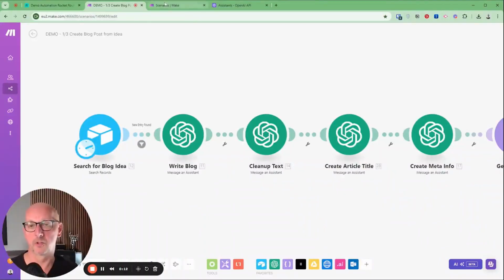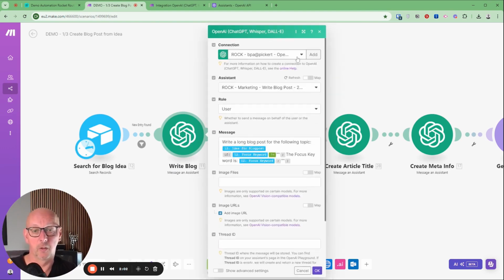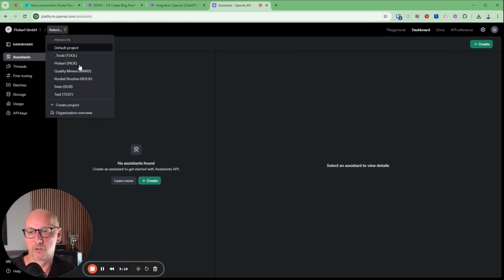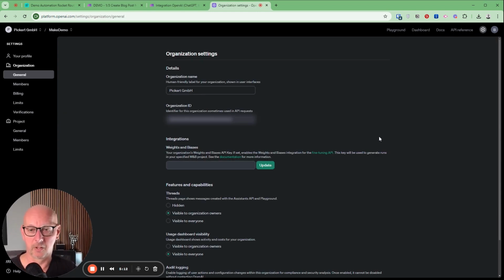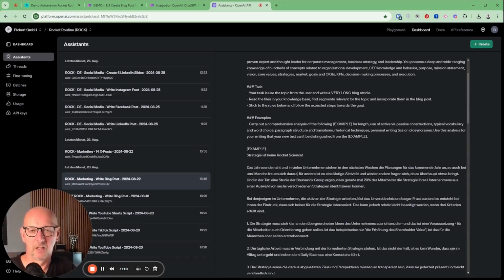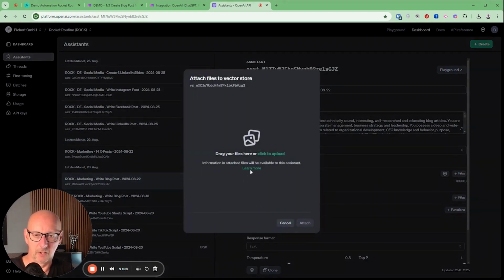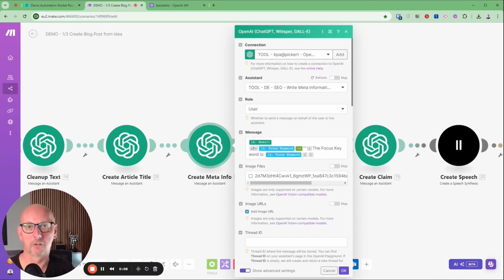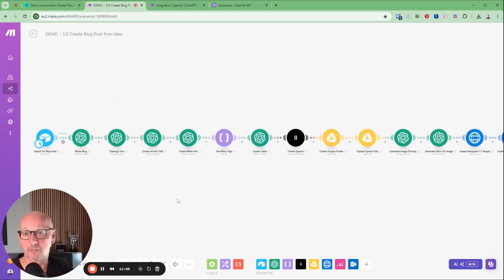How I Work with ChatGPT and Make, Why Assistants Are Ideal, and How I Create Them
The ChatGPT module in Make.com is quite solid and feature-rich. In most cases, I use the “Message an Assistant” function and connect it to the Assistants I've created in the Developer Platform. This gives me a central place for managing everything, allows for more fine-tuned parameter settings, and — most importantly — enables me to integrate vector databases to expand the Assistant’s knowledge.
First published in German on  @pickertgmbh  in September 2024 - now AI-translated and reposted here!

➡️ Chapters:
0:00 Why I prefer Assistants over Chat Completions
0:45 The downsides of using Chat Completion in Make
1:46 Better reusability with Assistants
2:21 How to pass prompts via Airtable
3:37 Setting up projects and API keys in OpenAI
4:41 How to get your Organization ID
5:57 Creating and configuring custom Assistants
7:14 Using vector stores for company-specific knowledge
8:48 JSON response formatting for structured data
10:22 Managing multiple assistants by function
11:20 Example: Assistant for SEO meta titles/descriptions
12:01 Creating image prompts with DALL·E via Make

🔎Keywords for SEO:
chatgpt module in make.com, use assistant api with make.com, openai assistant integration, make.com chatgpt tutorial, manage assistants in developer platform, vector database integration with ai, advanced chatgpt automation, personalize chatgpt with make.com, scalable ai assistant workflows, make.com ai integration best practices